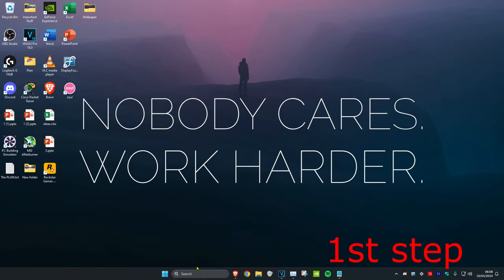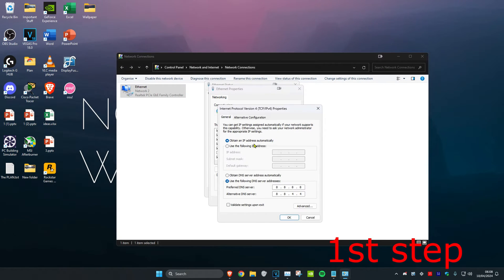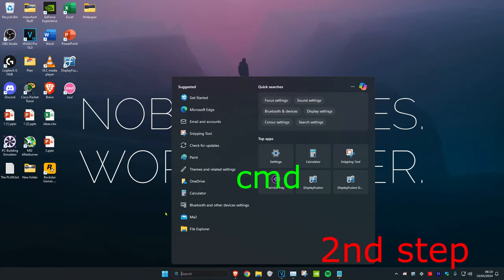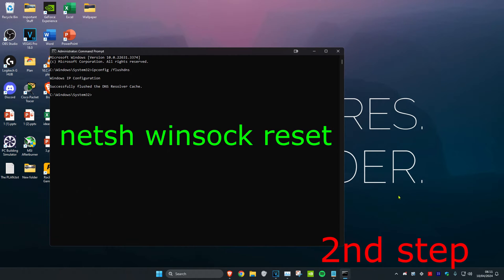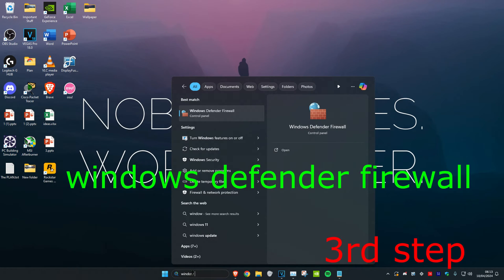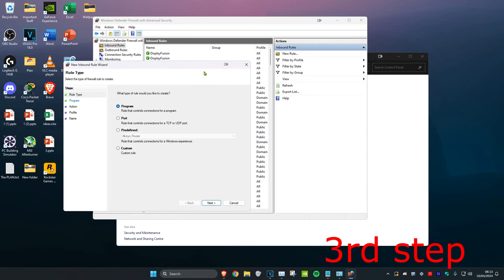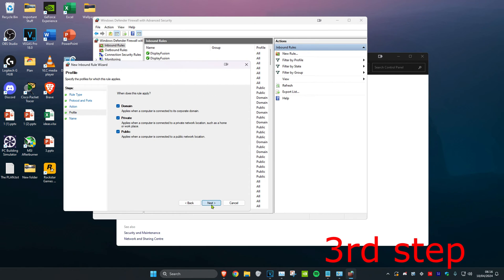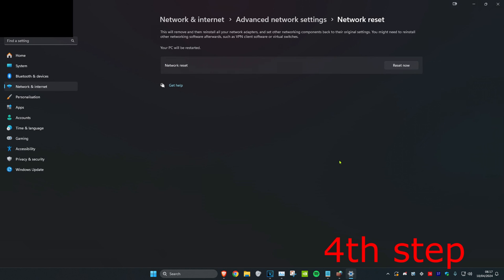How To Fix Path of Exile PoE Latency & Ping Spikes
Path of Exile (PoE) - How to Fix Latency and Ping Spikes

A short tutorial on how to fix high latency and ping spikes while playing Path of Exile (PoE).